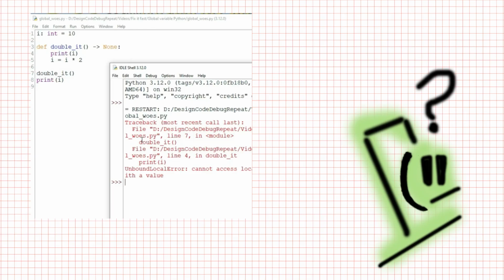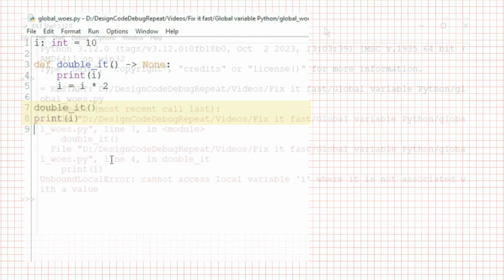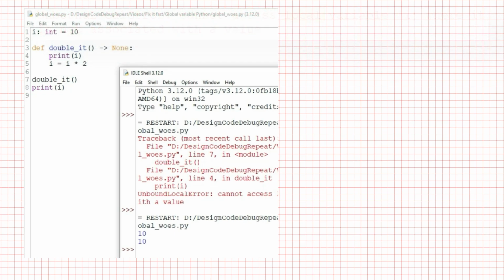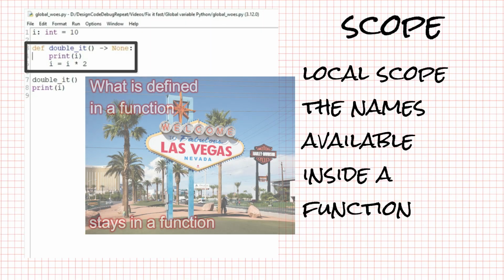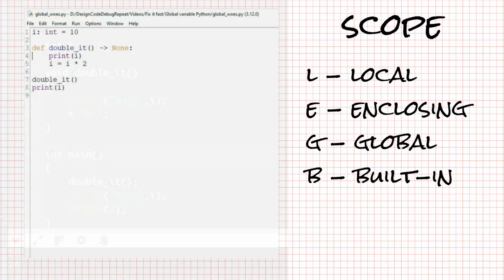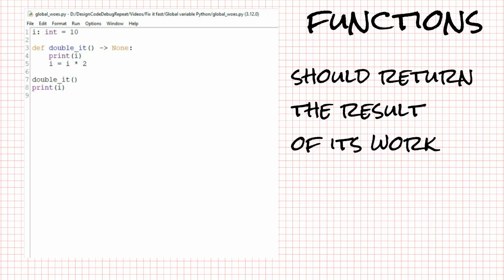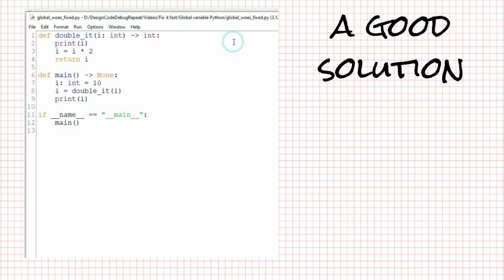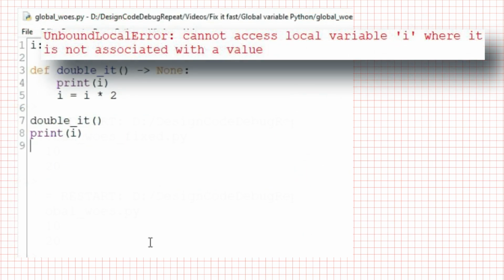How do I fix UnboundLocalError in Python? -- Fix it fast!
Is Python telling you a variable doesn't have a value, even though you can see it being given a value?  Learn how to fix an UnboundLocalError properly -- and more importantly -- understand why you're getting this error so it doesn't happen again!  It's quick and should get you up and running!

This channel is suitable for beginners or experienced programmers who want to learn Python, pygame, Java, R, and general programming concepts.  It is also suitable for instructors teaching programming.  Let's fix that UnboundLocalError!